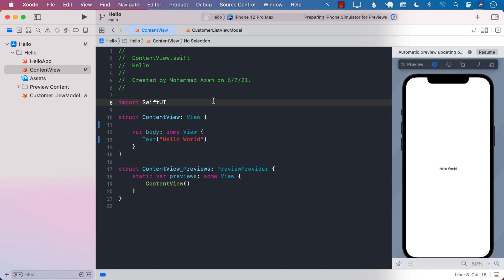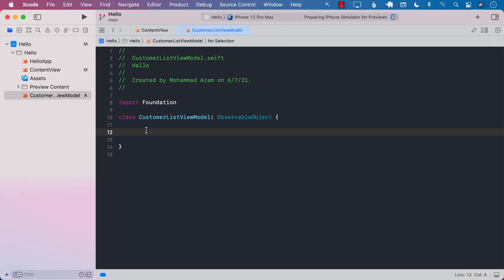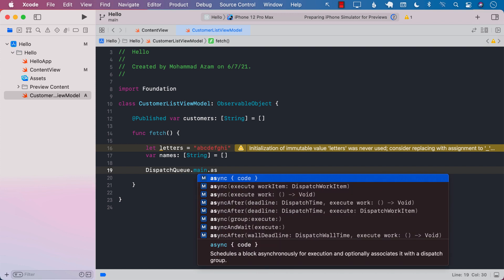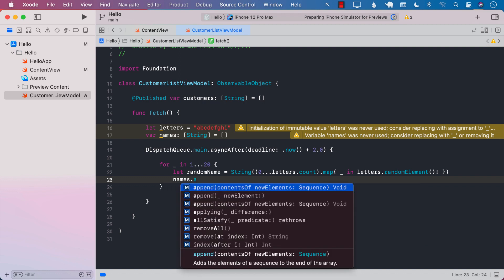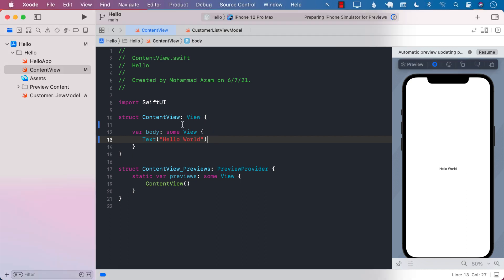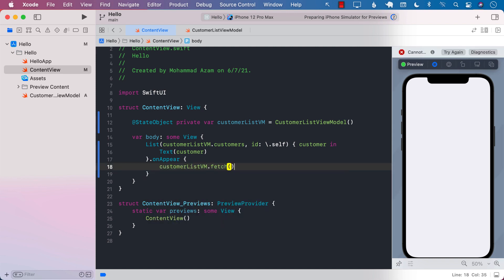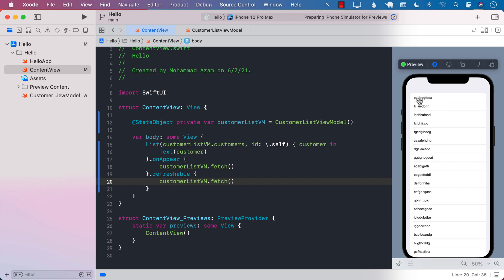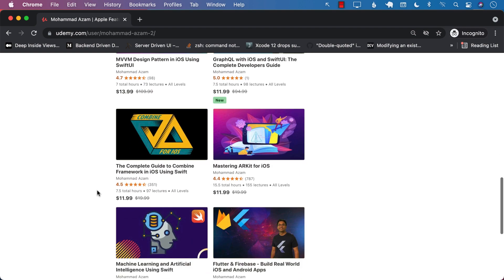Pull to Refresh in SwiftUI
In this video, Mohammad Azam will demonstrate how to use the pull to refresh feature in SwiftUI.